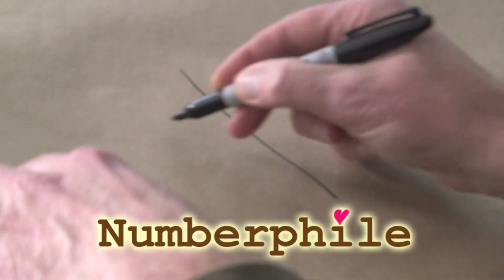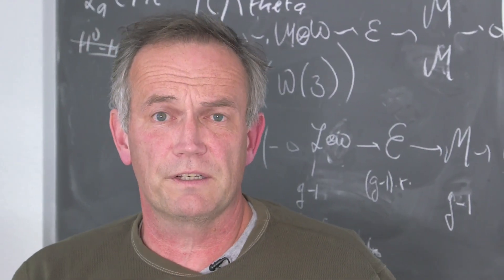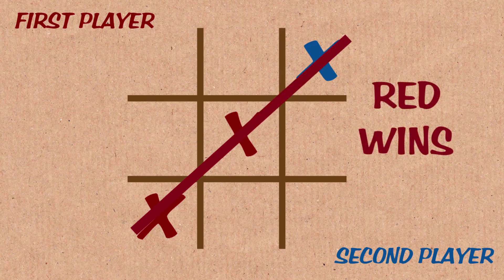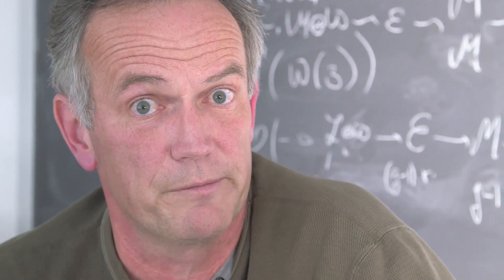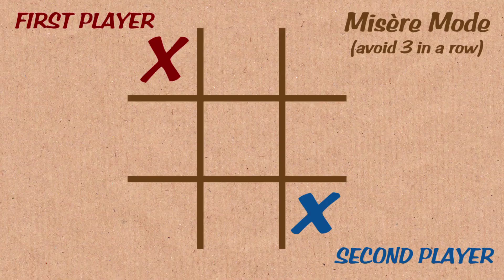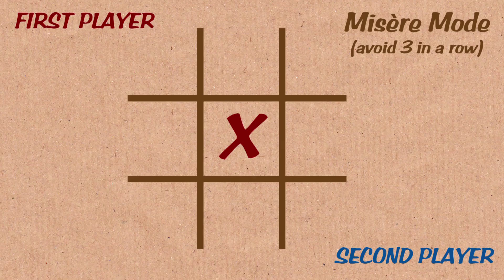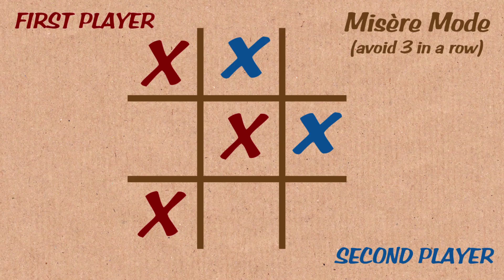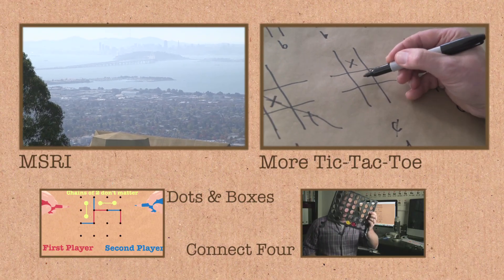Tic-Tac-Toe (with Xs only) - Numberphile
Changing the rules of Tic-Tac-Toe to create interesting scenarios.
Featuring Thane Plambeck.